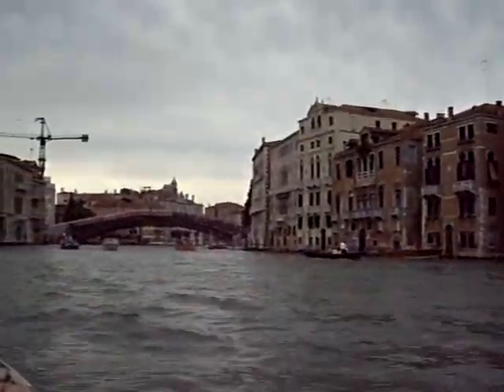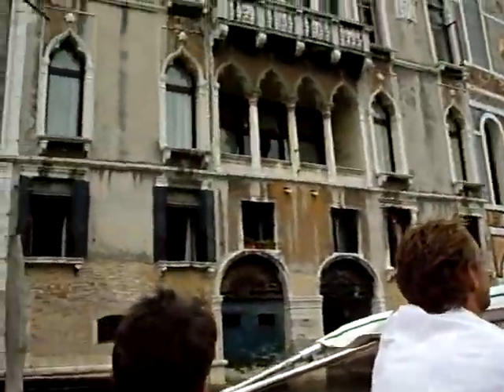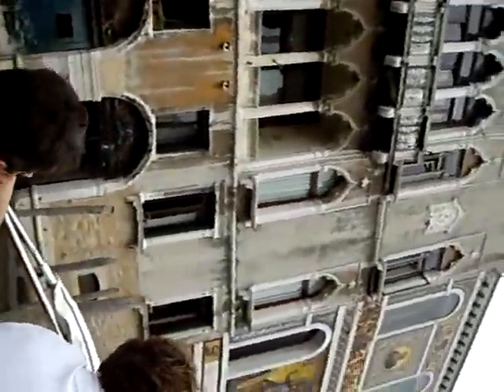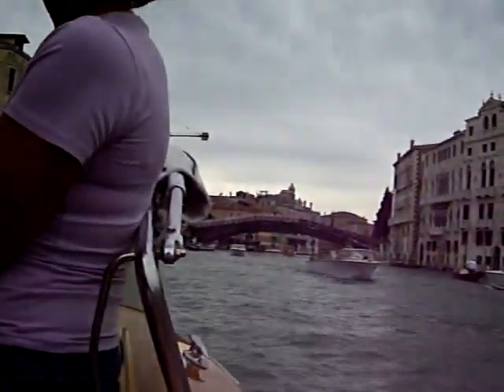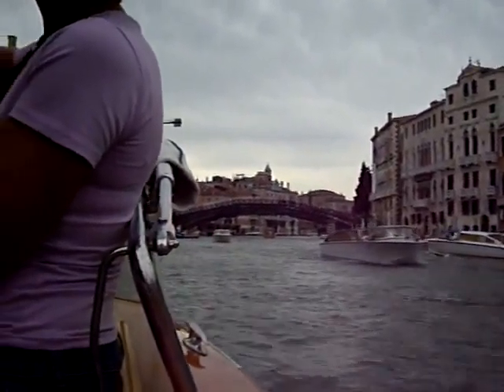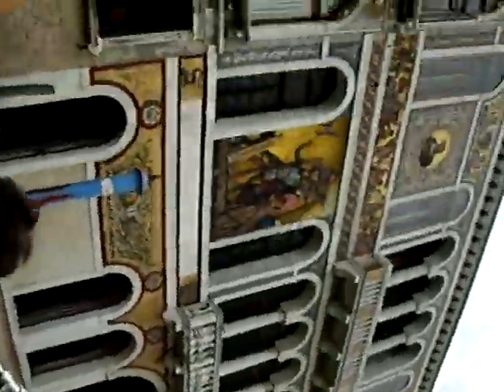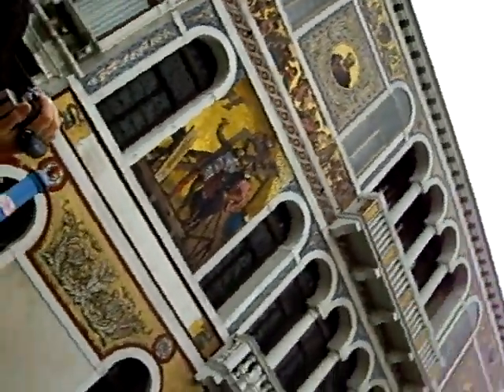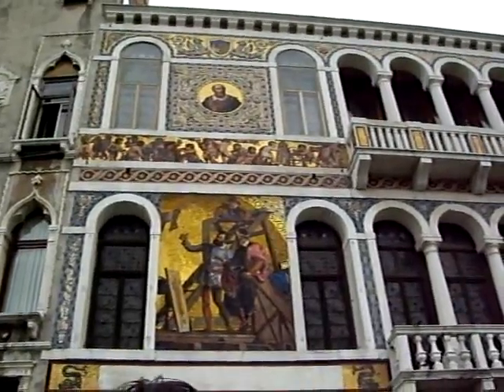The Grand Canal in Venice Italy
Im in a boat ride in the grand canal in venice, italy..
for more european videos type in smithyknows..